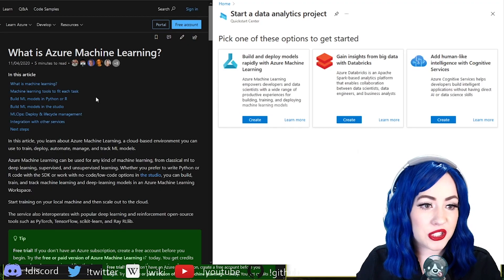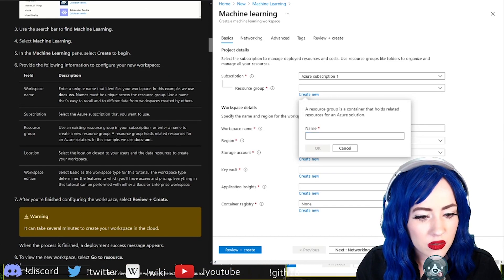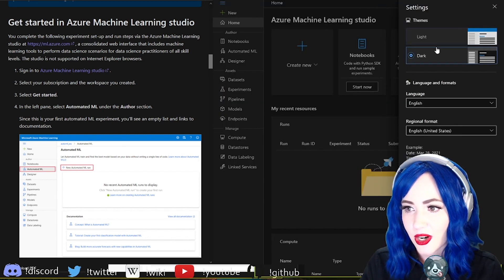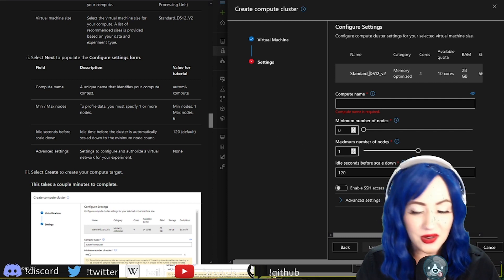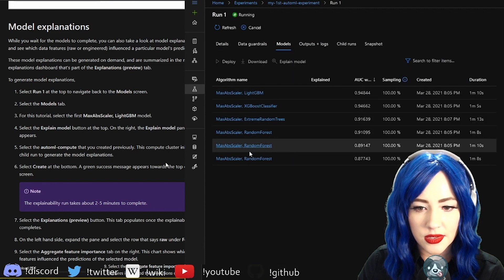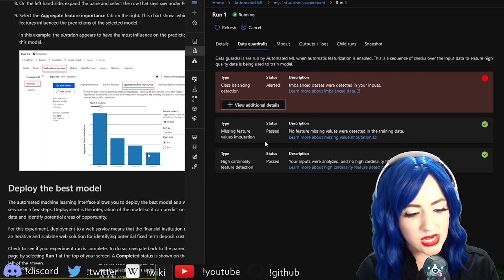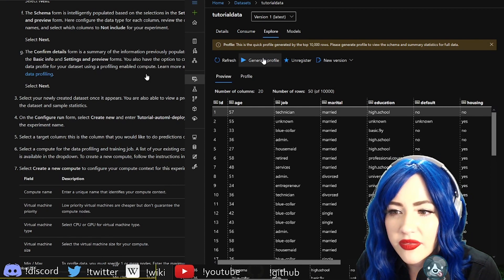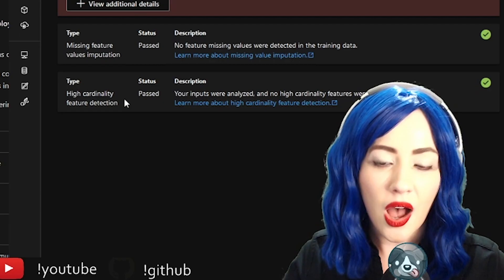Reinforcement learning on Azure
Get started with the basics of reinforcement learning on Microsoft Azure.